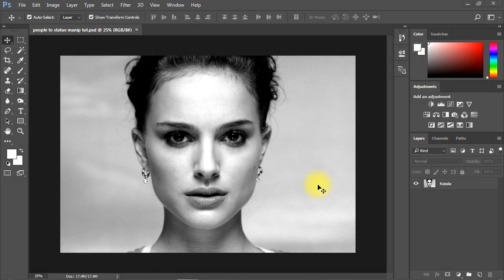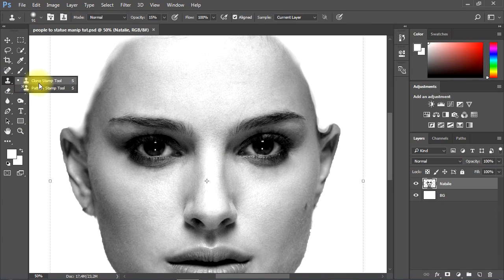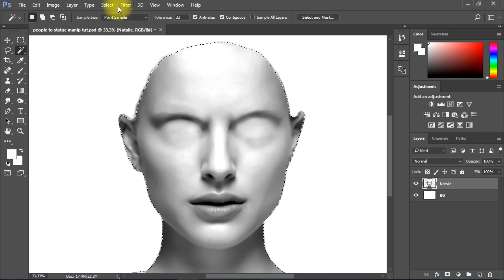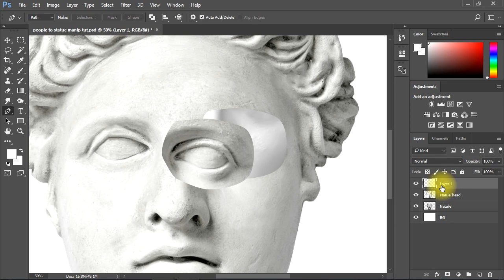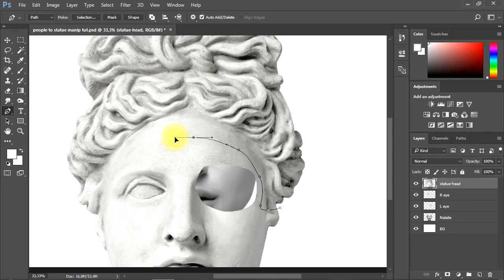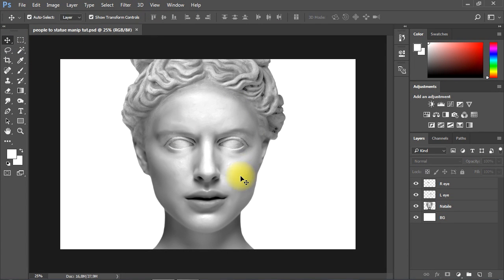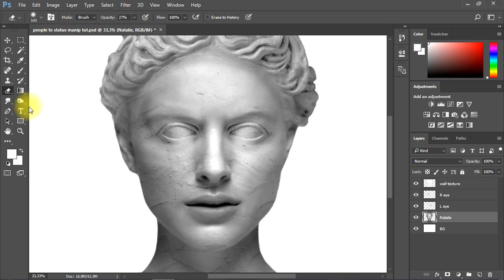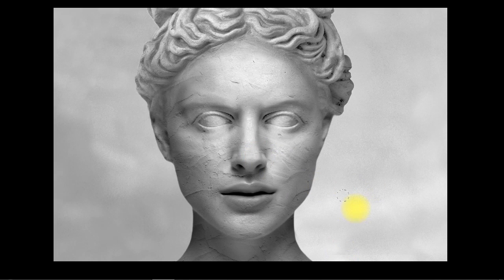transform a person into a stone statue in Photoshop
in this tutorial learn how to transform a person into a stone statue or marble sculpture bust in photoshop, in this detailed guide discover a variety of photo manipulation techniques to convert people to stone statues in Adobe Photoshop CC 2018.